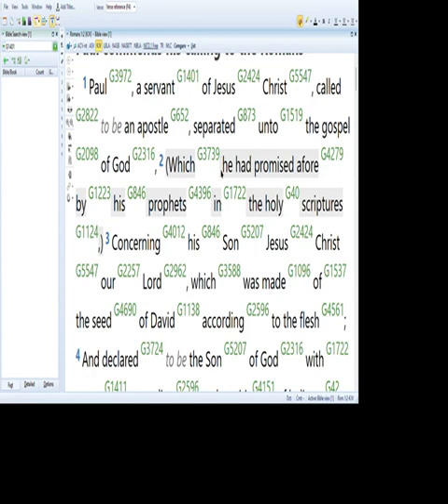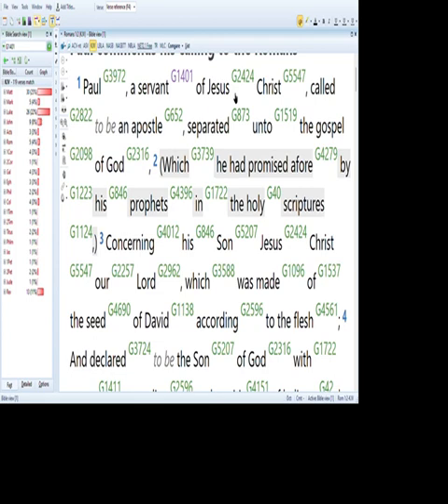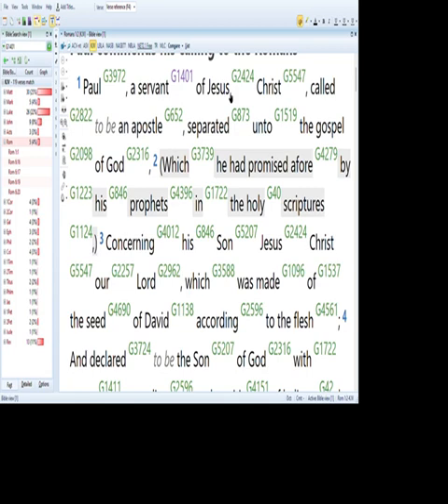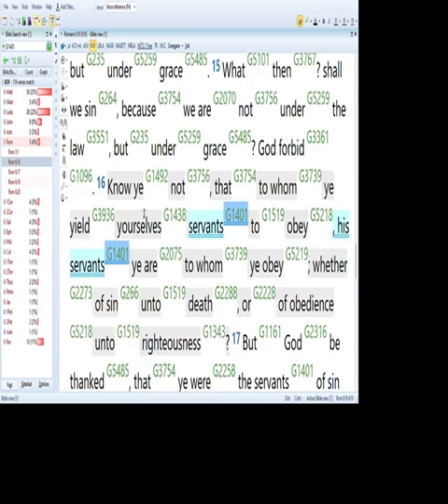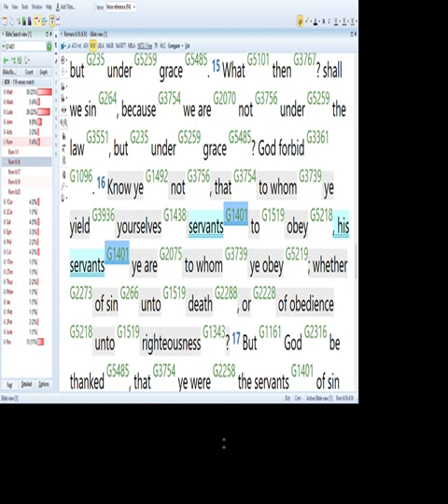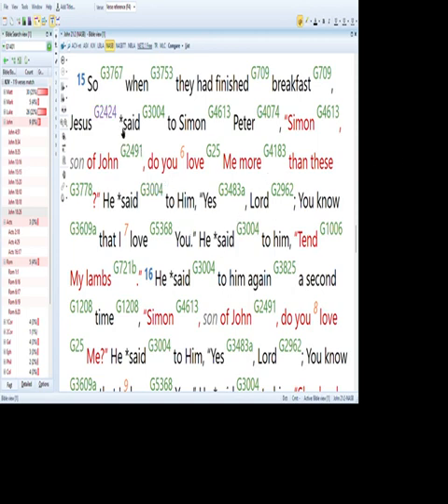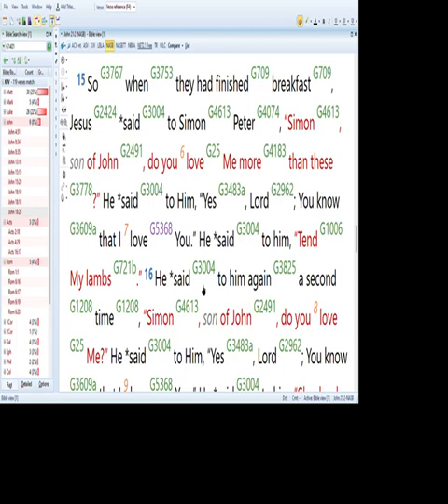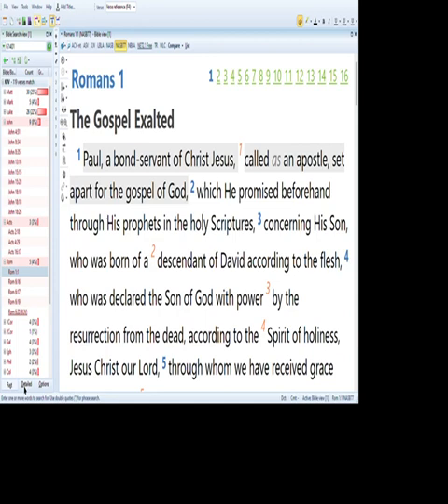Discipleship Session 5 Rom 1 2 theWord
Discipleship Class Session 5